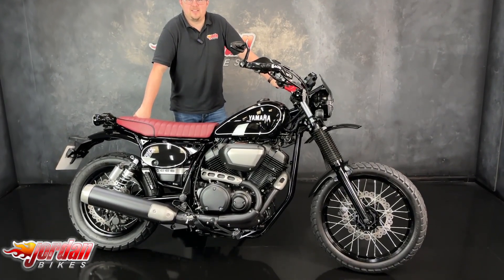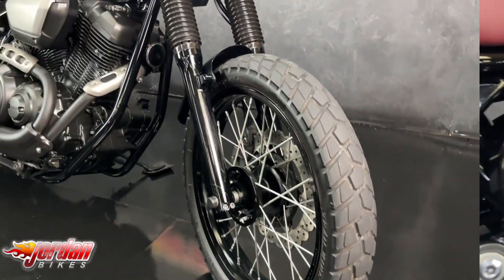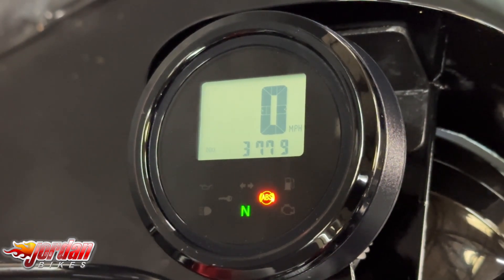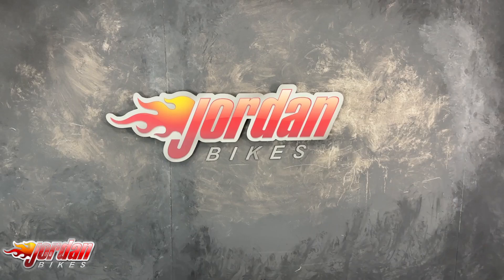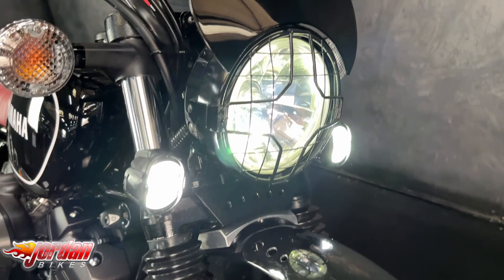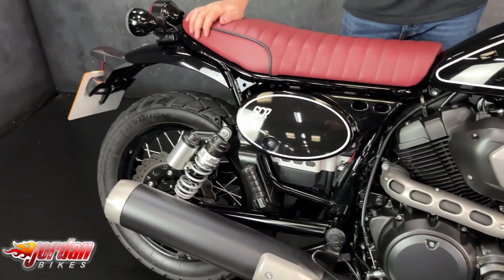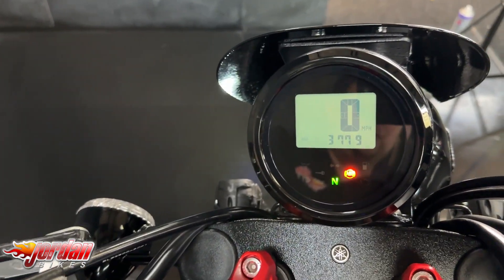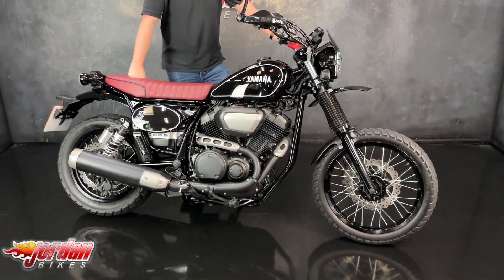JORDAN BIKES- For Sale, Yamaha SCR950 ABS, 2018 18 plate, 3779 miles, £5290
For Sale, Yamaha SCR950 ABS, 2018 '18' plate with only 3779 miles on the clock. This is a gorgeous bike in pristine condition. This is Yamaha's take on the popular scrambler/flat tracker scene, using an old school chassis with a more upright riding position. They are popular with new and seasoned riders, and it can be restricted for A2 licence users. These machines are not laden with rider aids, but do offer ABS for extra peace of mind, and their power is delivered through a belt drive for a smoother ride. This particular bike comes with a front high rise fender, headlamp grille, spot lights, fly screen, hand guards, billet levers, bar end mirrors, Motowolf bar risers, and a custom seat in red leather. Yours for only £5290